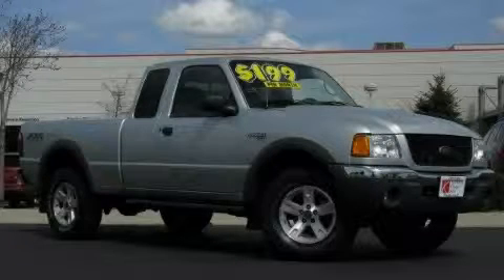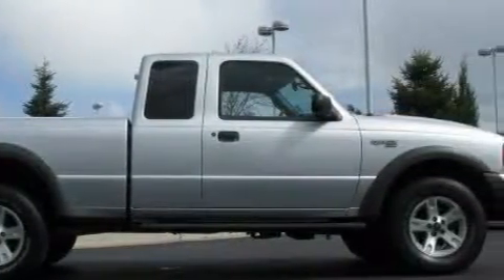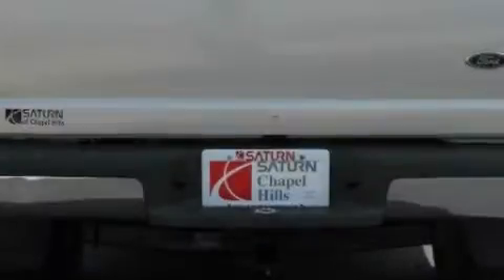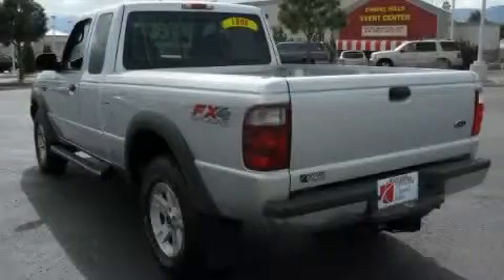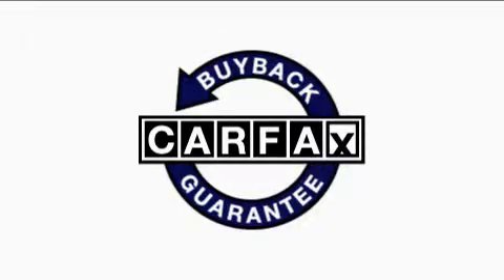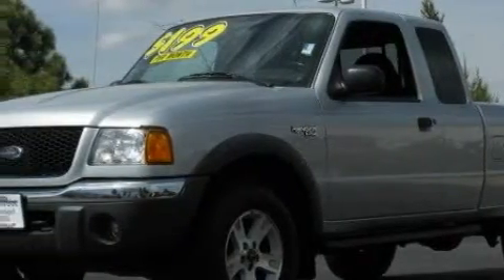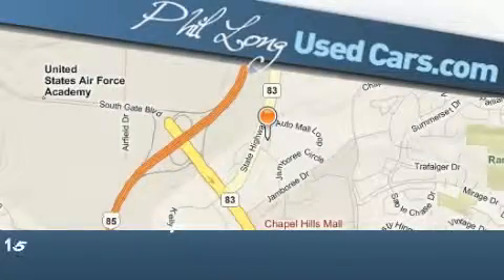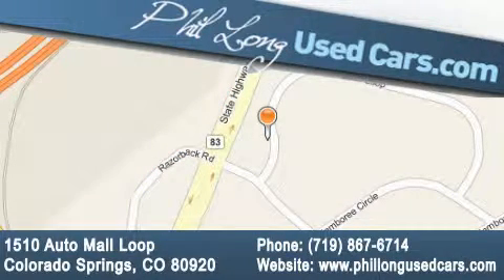2003 Ford Ranger Denver CO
Year: 2003
 Make: Ford
 Model: Ranger
 Engine: 4.0L (245) SEFI SOHC V6 engine
 Trans.: Automatic
 Exterior: Silver
 Miles: 67,750
 Interior: Black

 Pre-Owned 2003 Ford Ranger Colorado Springs CO